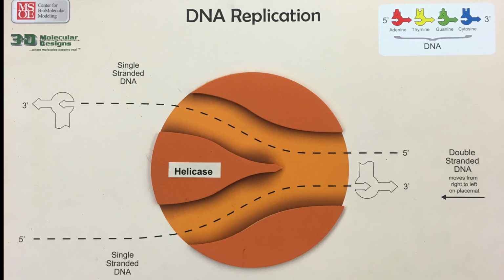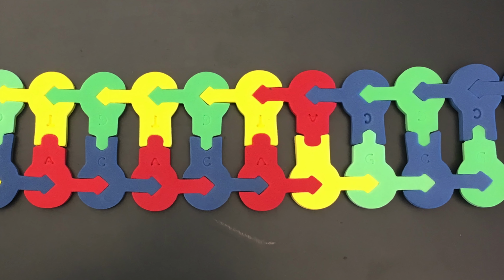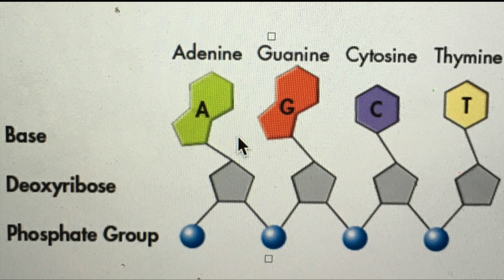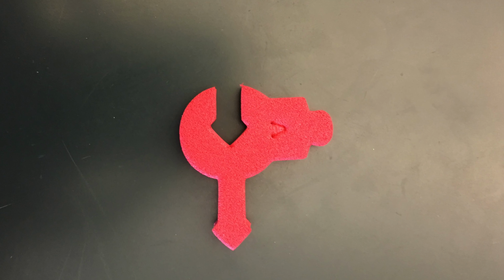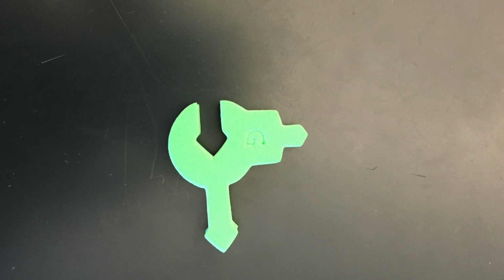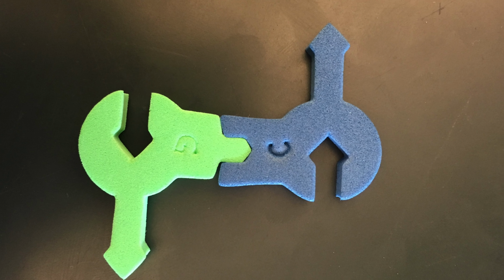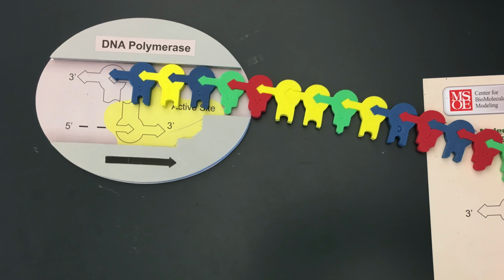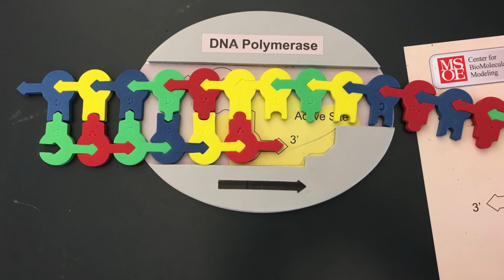DNA replication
此视频有关DNA replication